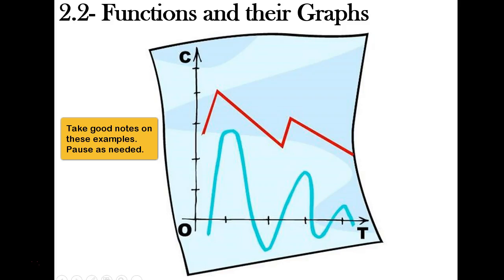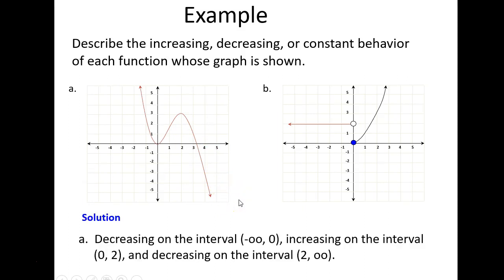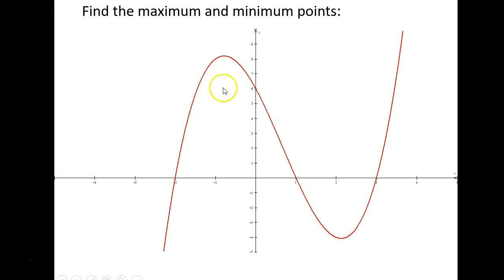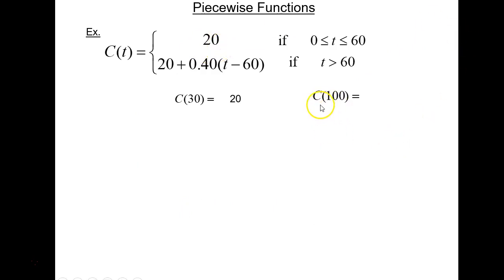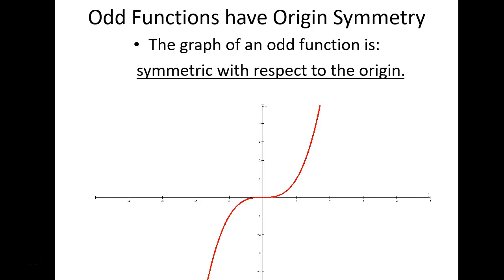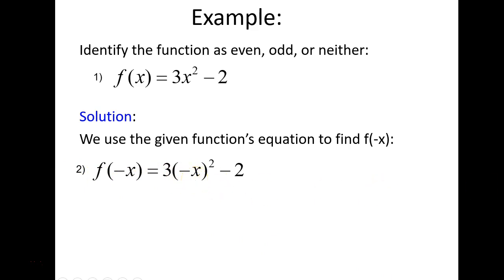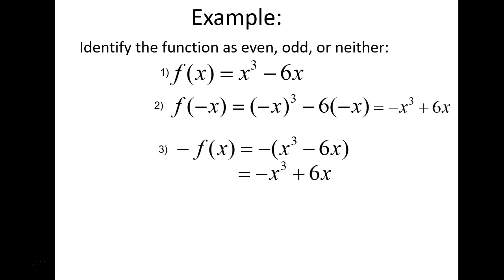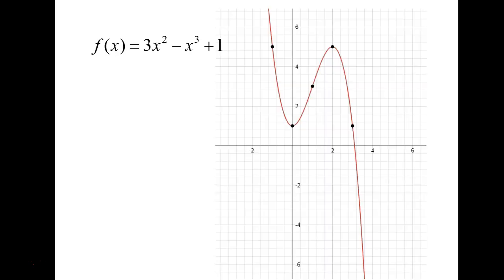MAT135 2 2